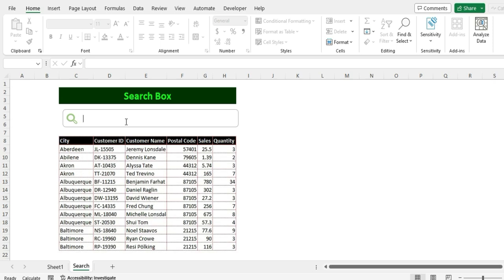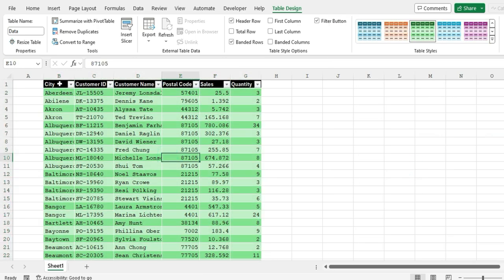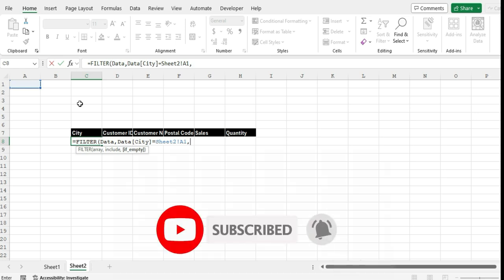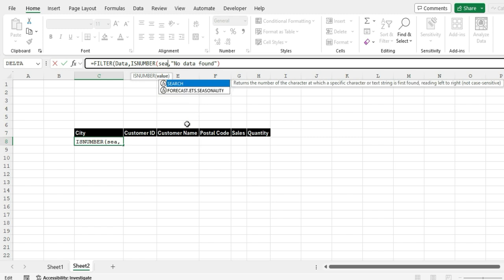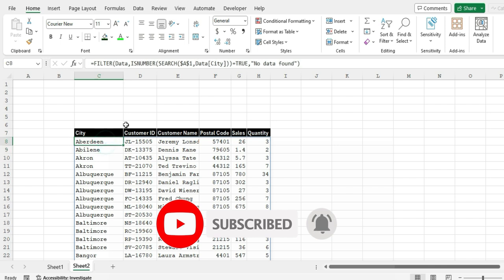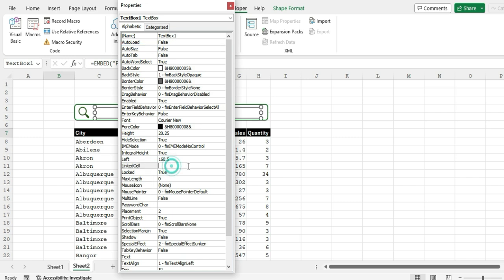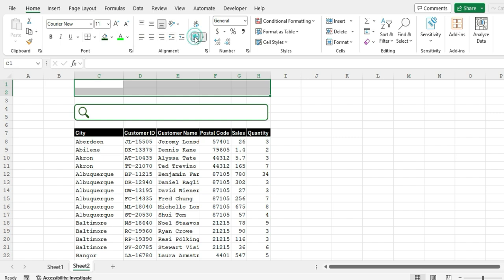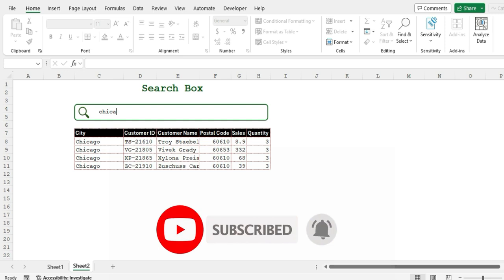Make Google Like Search Bar or Box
I made this search box in very simple steps, maybe 3 to 4 steps, if I type few letters in this search box it will show me the data. The beauty of this search box is that you don’t need to type the entire search term you can just type few letters and the data will be available in a formatted manner, like this red dotted boarder which is also dynamically used.